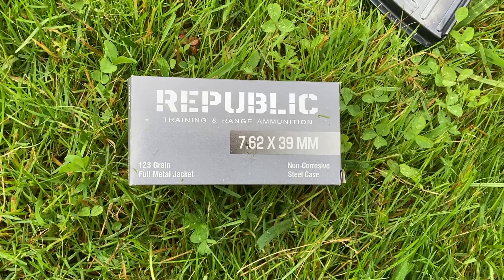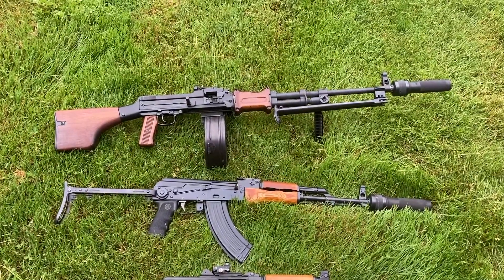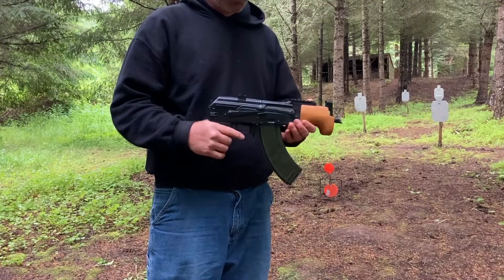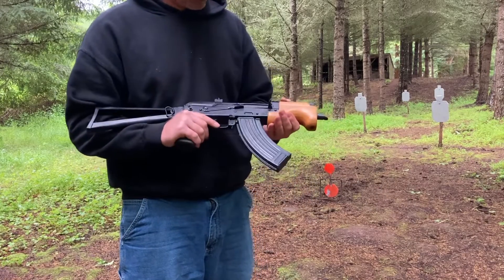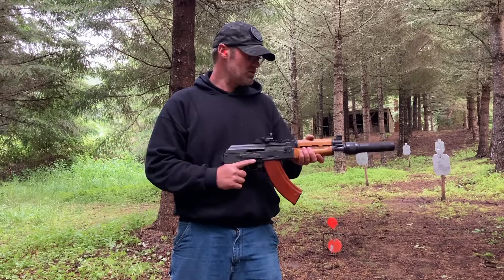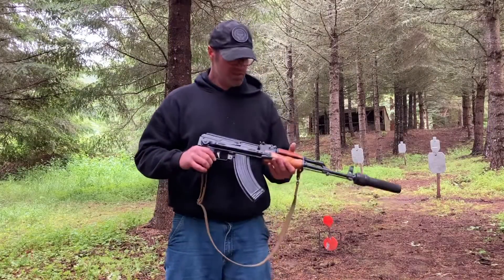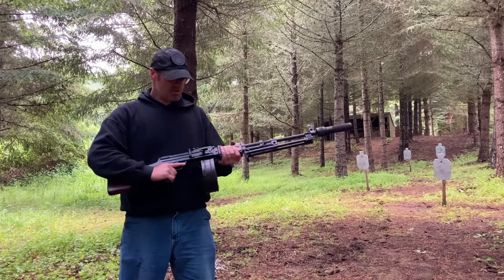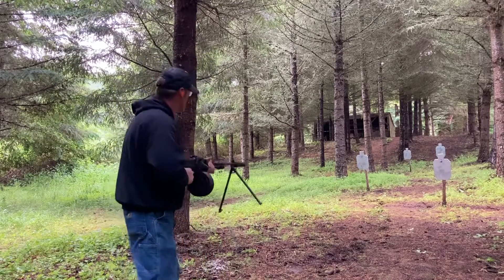7.62x39 Barrel Length Velocity Difference Extended Version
Using a Caldwell chronograph to measure the velocity difference between different barrel lengths of semi auto 7.62x39 with Republic 123 grain

Micro Draco 6.25” barrel sbr
1674.0 feet per second with a standard deviation of 10.8

PAP M92 10” barrel SBR with Dead Air Wolverine PBS-1 ALG Enhanced trigger, Vortex Venom and KNS Piston
2083.6 feet per second with a standard deviation of 23.7

Polish Underfolder 16” barrel with Dead Air Wolverine PBS-1, ALG Ultimate trigger and KNS Piston
2275.6 feet per second with a standard deviation of 21.1

DS Arms RPD 20.5” barrel with Dead Air Wolverine PBS-1 2413.4 feet per second with a standard deviation of 21.1
I was lucky to get my RPD of of Atlantic Firearms after DS Arms had stopped production. Supplies of parts kits dried up.